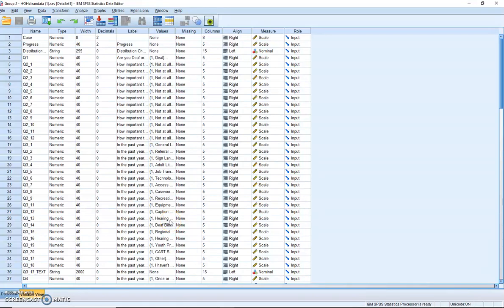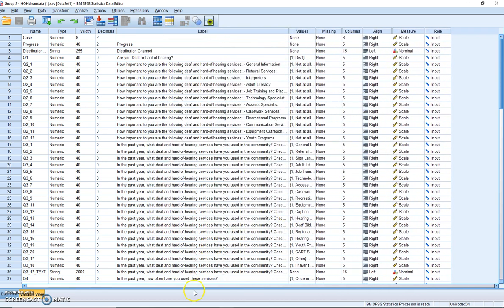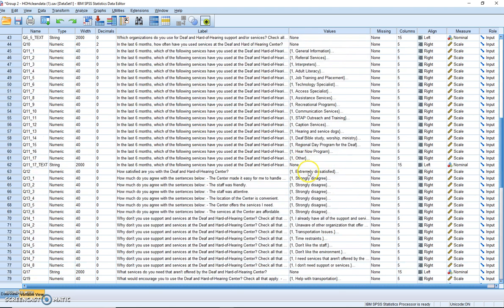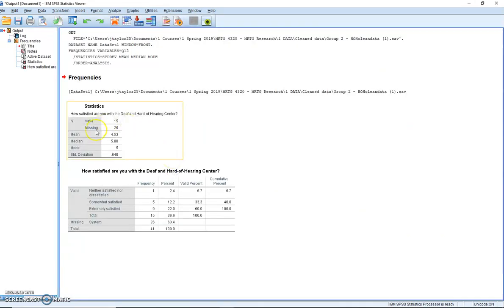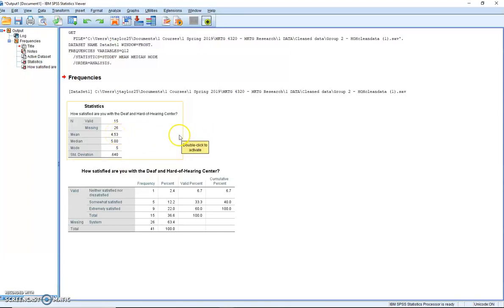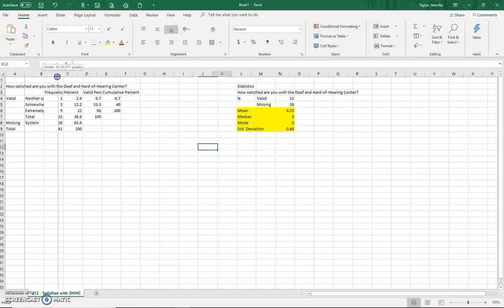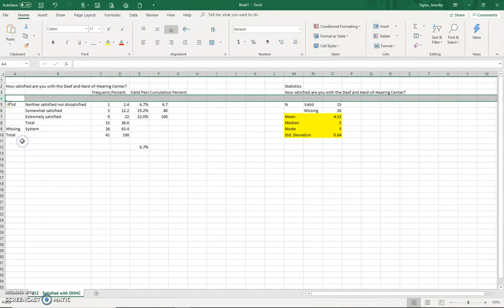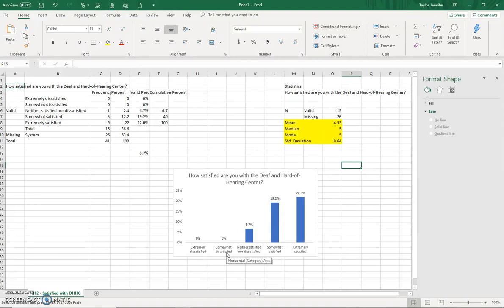Interval Data Likert Scale Analysis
Interval data is data that is measured on a scale where each point is an equal distance from another.  Interval data includes LIkert scales where ratings like "extremely agree" to "extremely disagree" are used. This tutorial shows you how to analyze interval data.

You must have IBM's SPSS and Excel to complete this analysis.